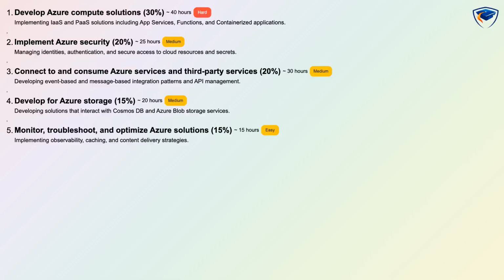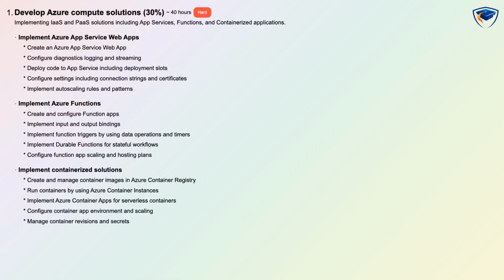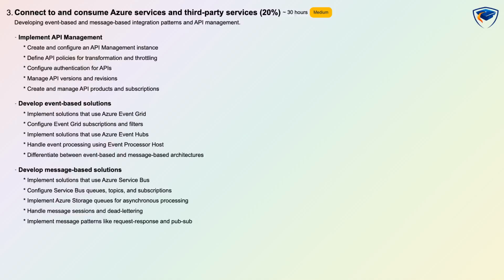🔥 AZ-204 Syllabus: Full Breakdown + What to Expect on the Exam (2025)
Struggling to wade through Microsoft's sprawling AZ-204 syllabus guide? Most just list topics—we decode exactly what you need to study to pass the Developing Solutions for Microsoft Azure exam the first time.

Core Topics Covered (Official Exam Domains):
1. Develop Azure compute solutions – Containers, Azure Functions, App Service, and serverless patterns.
2. Develop for Azure storage – Blob, Cosmos DB, tables, queues, files, and data access strategies.
3. Implement Azure security – Managed identities, Key Vault, authentication, and authorization with Microsoft Identity.
4. Monitor, troubleshoot, and optimize Azure solutions – Application Insights, logging, caching, and performance tuning.
5. Connect to and consume Azure services and third-party services – API Management, event-based messaging, Service Bus, and Event Grid.

Why settle for a generic syllabus breakdown? This exam prep guide highlights the high-weight domains, tricky C# code patterns, and service selection pitfalls that trip up most candidates. Whether you're a developer moving to the cloud or a seasoned architect, this is your ultimate study guide to map every objective to real-world Azure skills.

Boost your score with Exam Sale practice questions and study guides – crafted by Azure MVPs, updated for the latest domains, and designed to simulate the real exam pressure. Plus, get exclusive certification tips on time management, tricky scenario questions, and how to tackle the case study section.

Ready to pass? Start your path with Exam Sale today.

Good Luck!